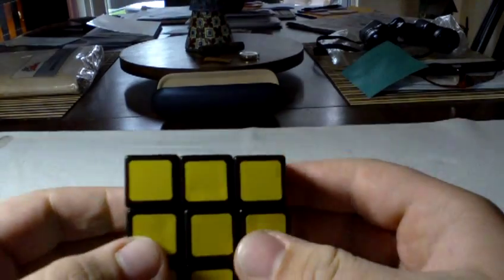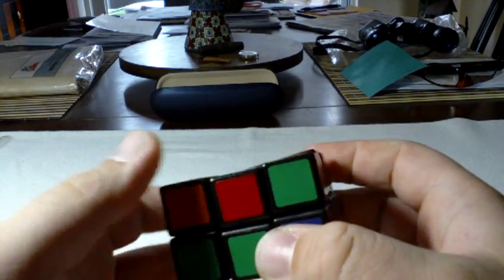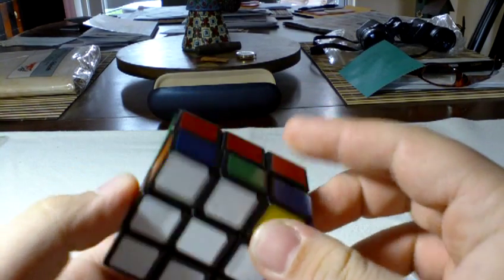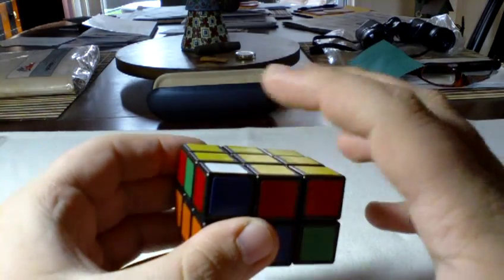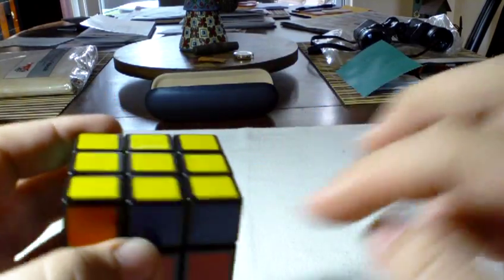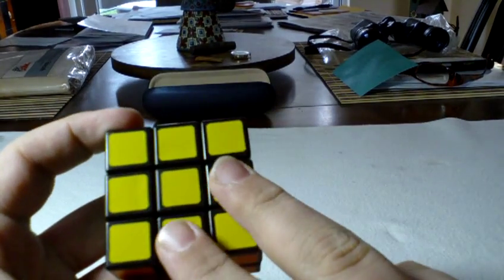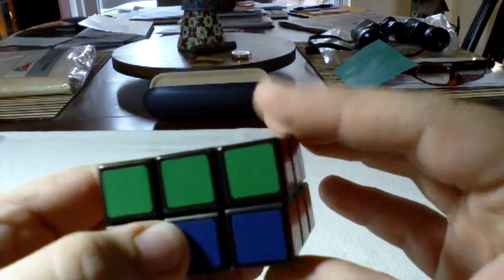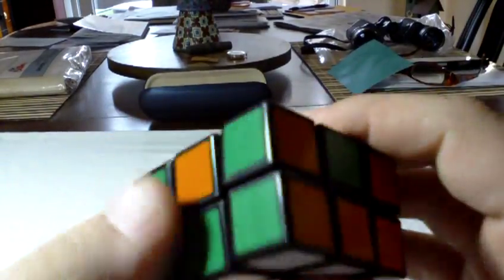Rubik's Domino(3x3x2) Tutorial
Algorithms:

Bottom Layer:
Bottom Layer corners:
R U R U' R

Top Layer:
Top layer corners(T Perm):
R U R U' R F U' F U F' U'

Top Layer Edges:
UF/UR Switch:
R U R U R U2 R U2 R U R U' R

UF/UB Switch:
R U2 R U2 R U2